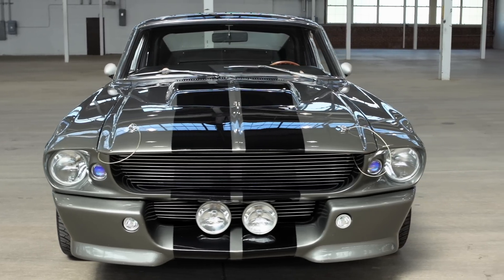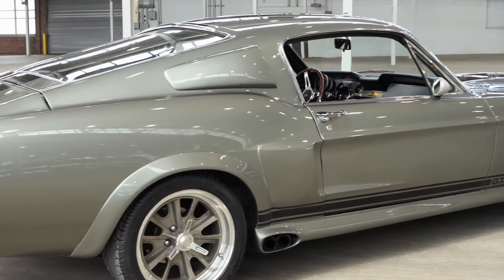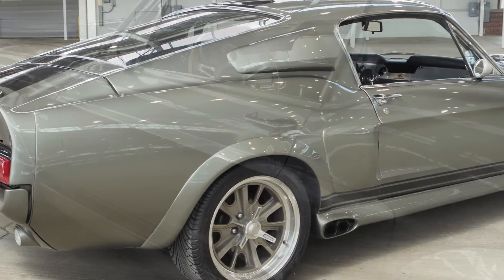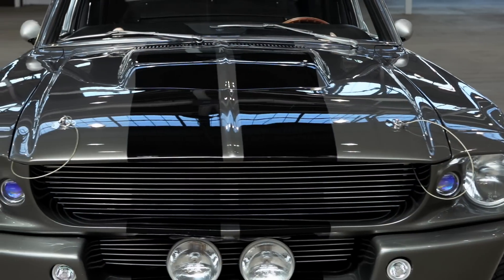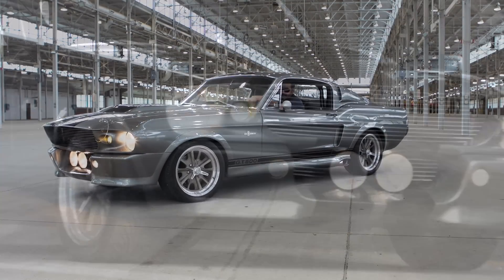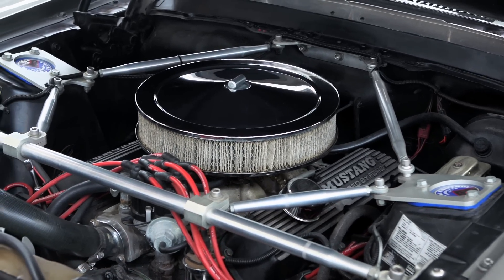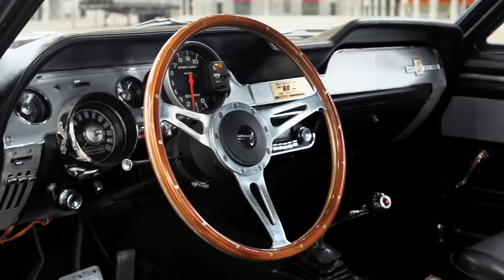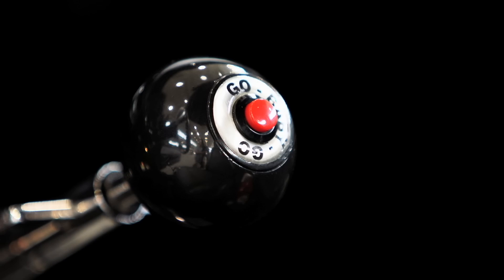1967 Ford Mustang Eleanor - Gone in 60 Seconds Hero Car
Fans of the Touchstone Pictures 2000 remake of the 1974 cult movie "Gone in 60 Seconds" will recognize this as the original Eleanor, the modified 1967 Ford Mustang piloted by retired master car thief Memphis Raines, played by Nicholas Cage. Several cars were built to handle various duties during the filming of Gone, but this is serial number 7R02C179710, the "Hero" car driven by Cage during filming and used in movie close-ups, posters and promotional materials, in the process launching a whole new trend in Resto Modding.